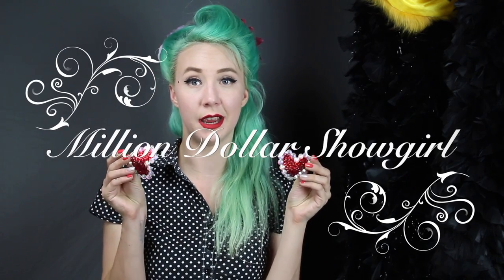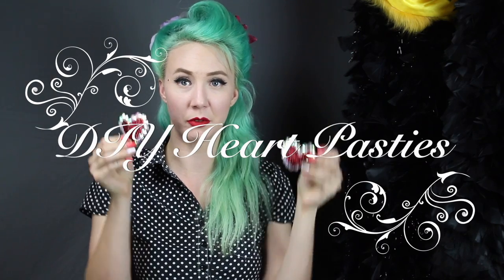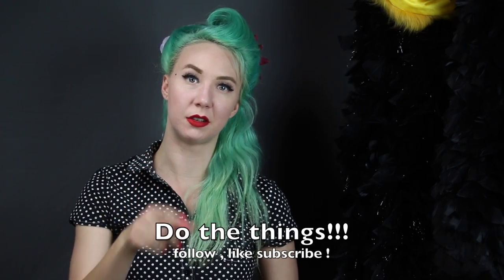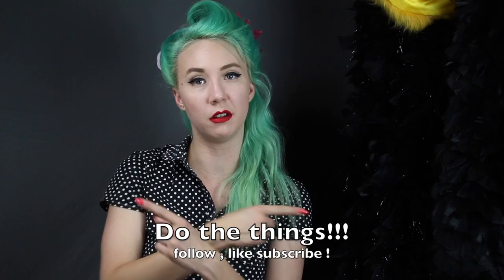DIY heart pasties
Alright this is part of my series of pastie tutorials

So let us get a heart on!

Products I used in this
All The products can be cheaply found in fabric stores =]
Vinyl:
Buckram:
Modge Podge
Glitter
E6000:

Performer Pages
JulietteElectrique.com
And dont forget my facebook and youtube under the same name =)